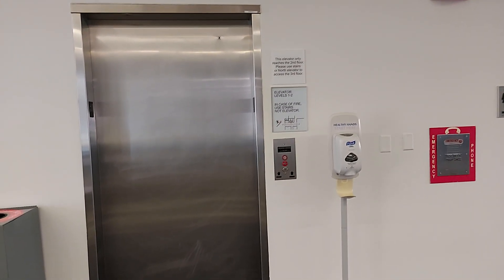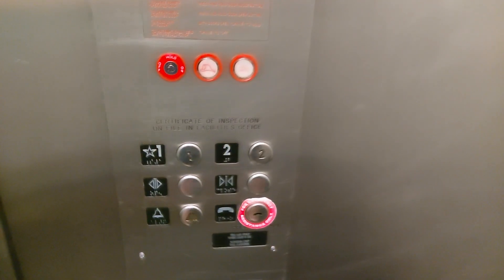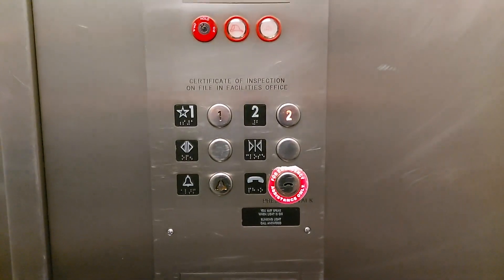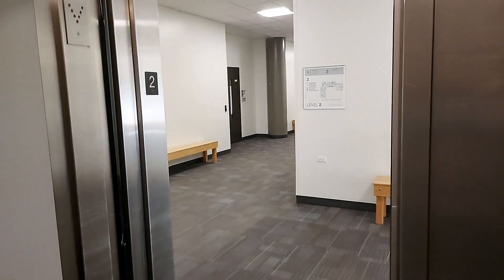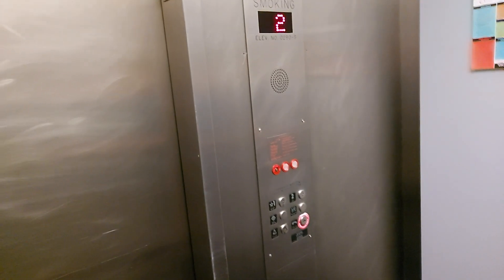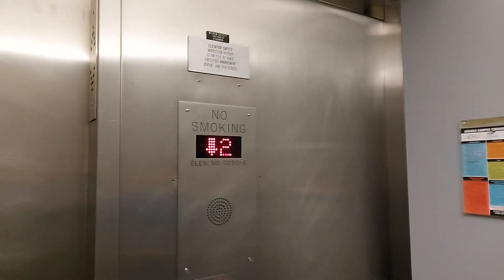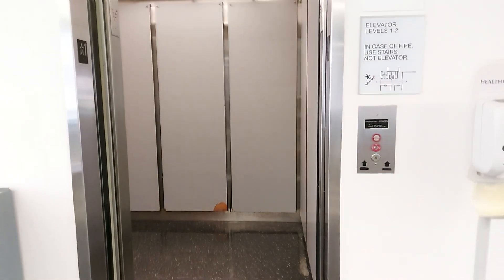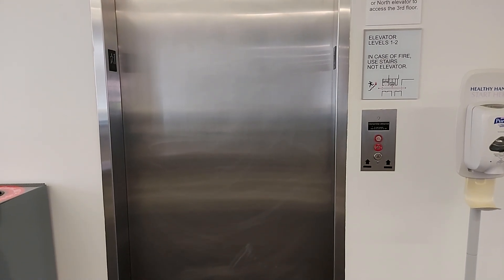Montgomery Hydraulic Elevator at Cherry Creek Building, Denver, CO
This is a rarer elevator with Innovation Security with engraved numbers.